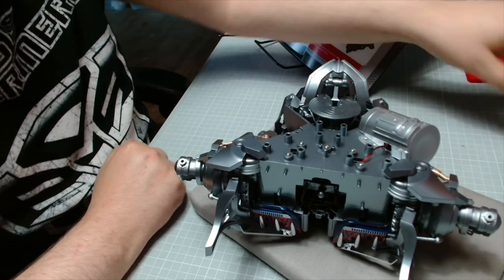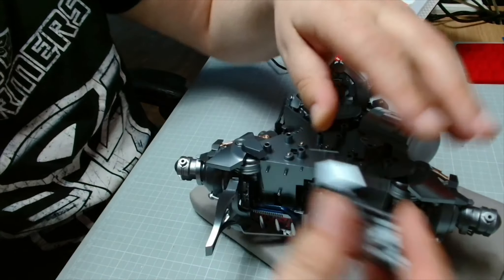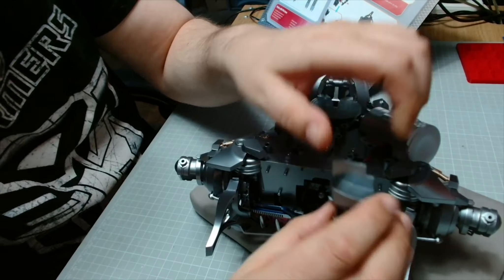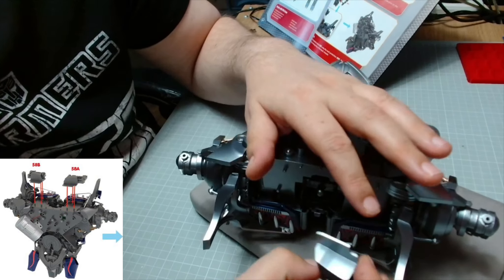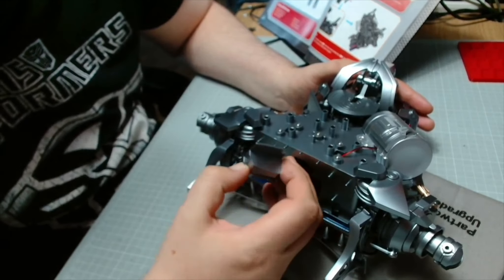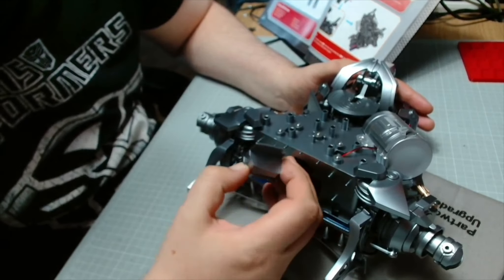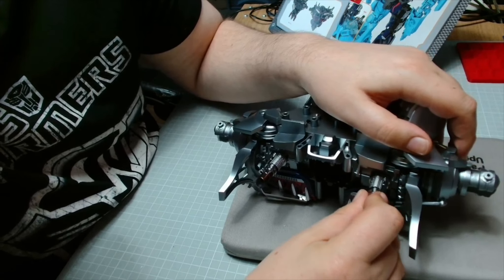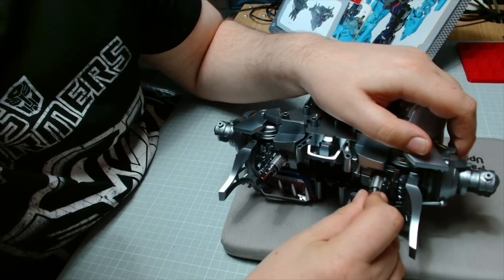Build The Optimus Prime Stage 58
Build The Optimus Prime Stage 58 Torso